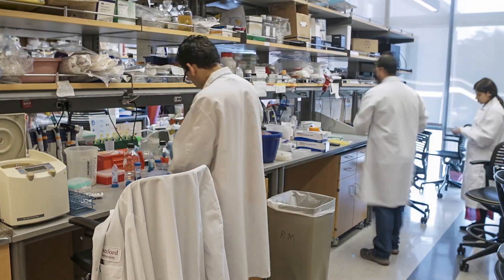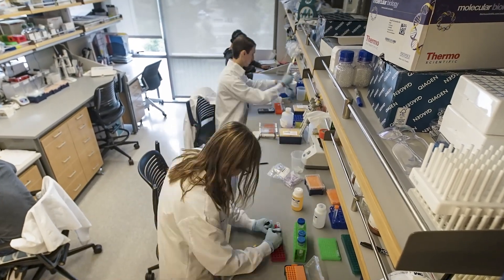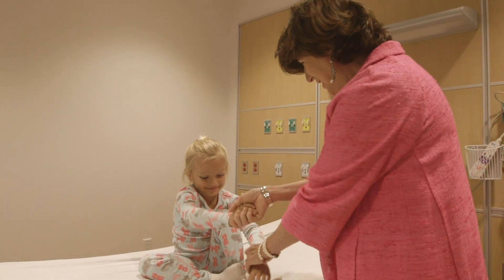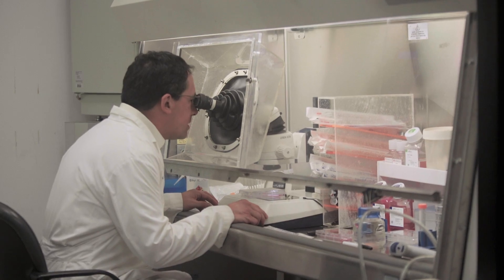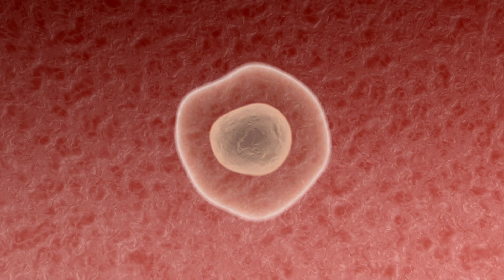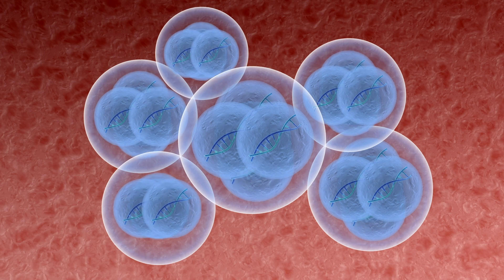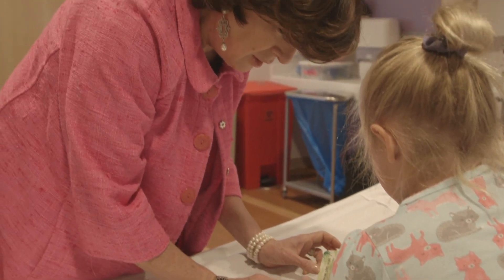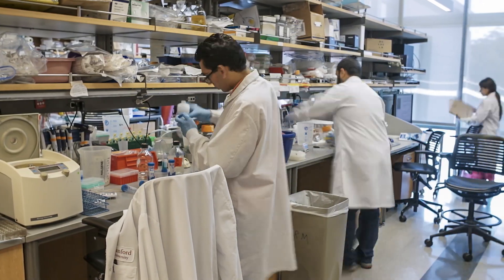Growing new skin for patients with EB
Stanford’s Anthony Oro, MD, and his team are working to grow healthy skin cells for patients with epidermolysis bullosa (EB) and engraft this new skin onto patients so it can continue to grow. They hope this approach will help patients with EB live with less pain.